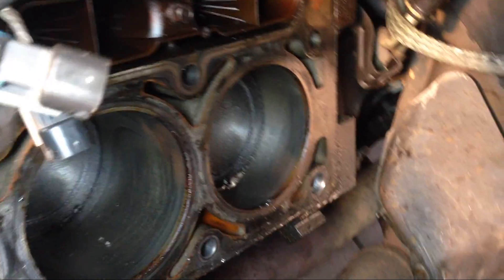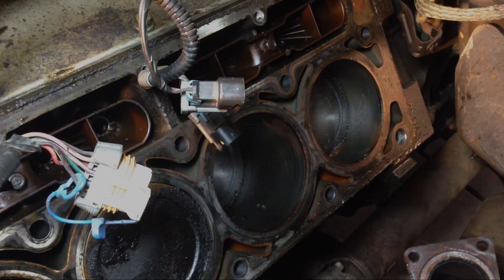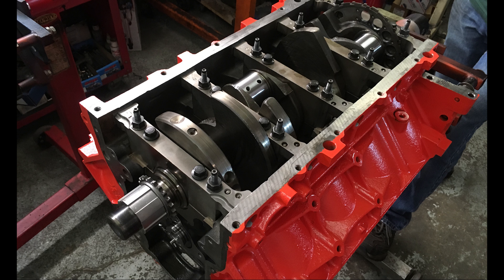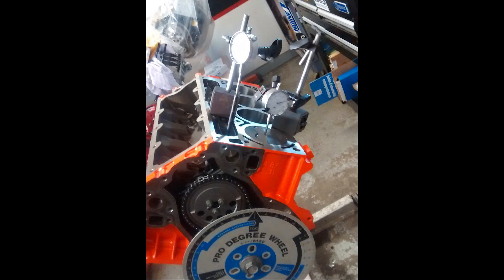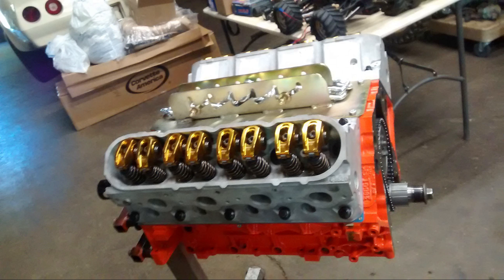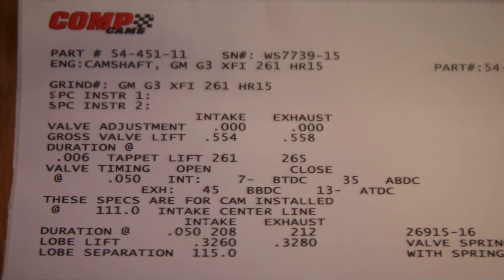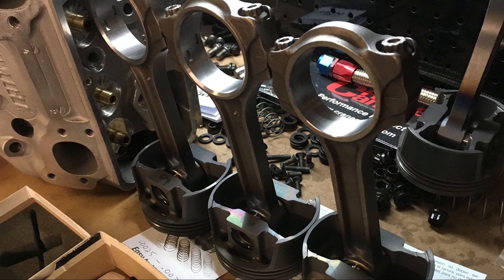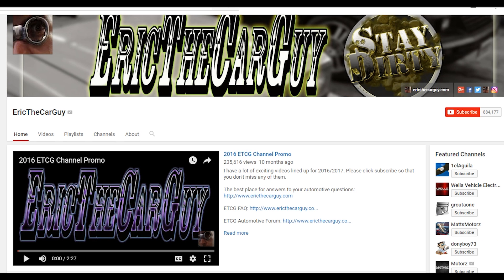GM Chevy Tahoe 5.3 Vortec LS Engine Rebuild 1 Machine Shop Short & Long Block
This 10+ video series comprises all the videos I took for myself to document the rebuild of a GM Chevy Tahoe 5.3 Vortec (LS type) engine.  I don’t intend for this to be a “how to” video for others, as I am a complete novice myself.  This is my journey and I recorded it for me.  I include references to some of the most helpful videos that I watched along the way.  If this, by chance, helps someone else, great.

 2019 EDIT: Some of the links below are general links because some of the parts I have are no longer available.   This list is a general guideline, make sure you get the right parts for your specific application.